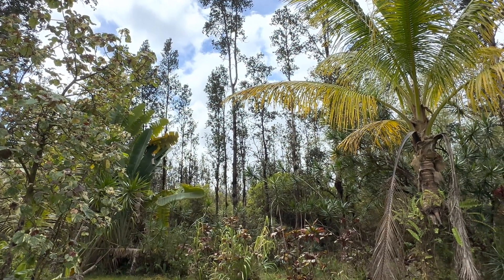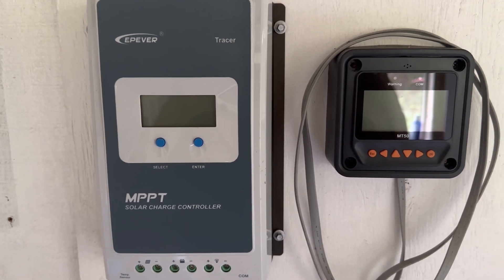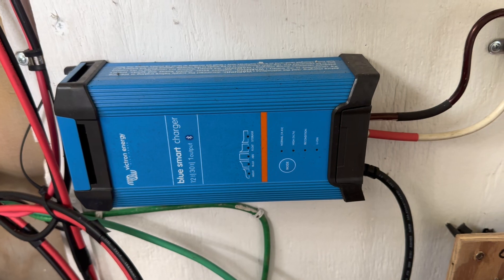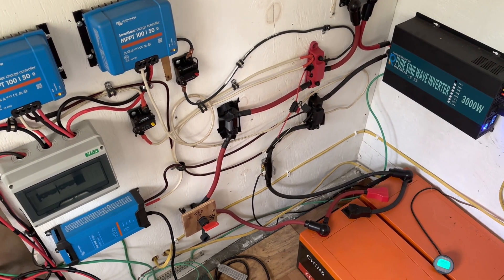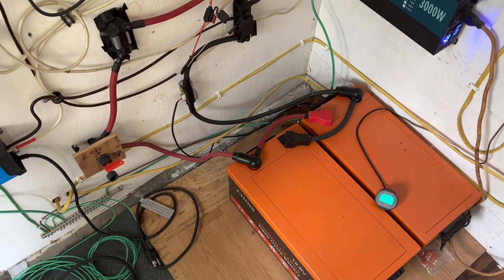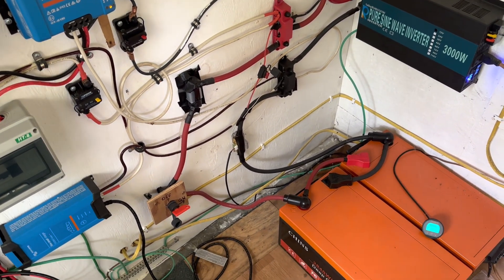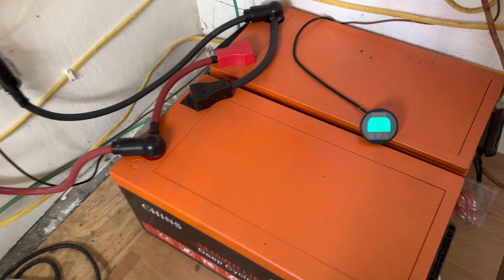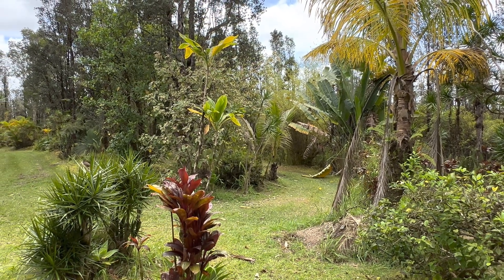CHINS 12V 300Ah LiFePO4 2 Years later A look back to where it all started and how does it hold up?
Hard to believe it has been nearly two years now since making the switch from lead acid batteries to LiFePO4.

Entire 1st build:
50 amp breakers
Bus bars
Battery cables